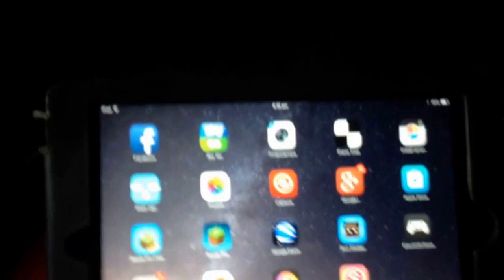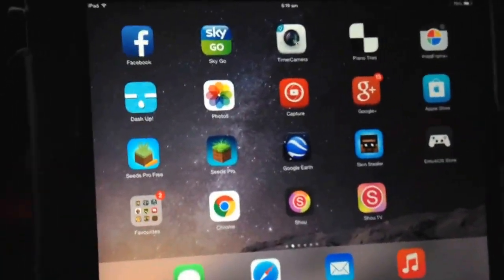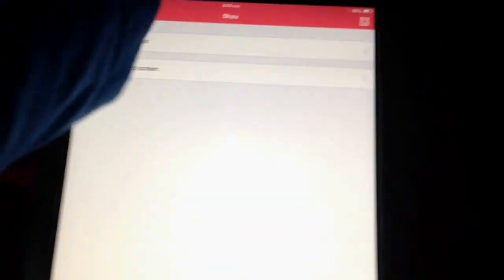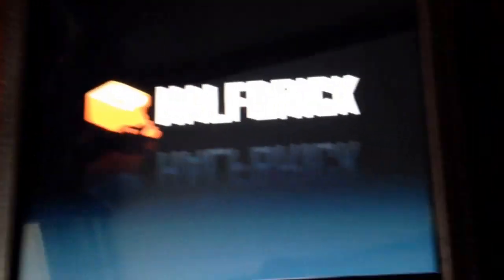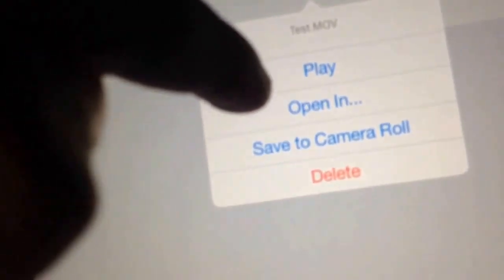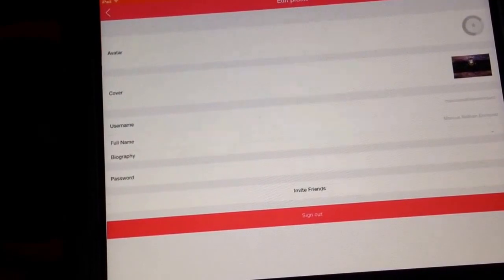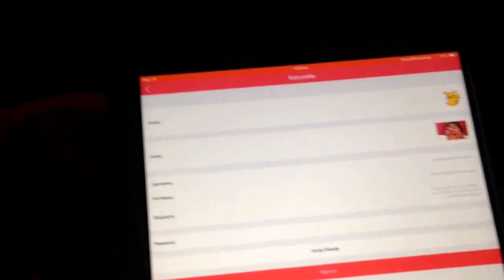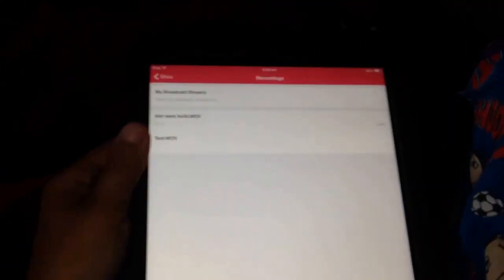How to get the Shou Screen Recorder (NO JAILBREAK)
But it's different! Find out what's on! It says you need to get Shou.TV, so you can upload.